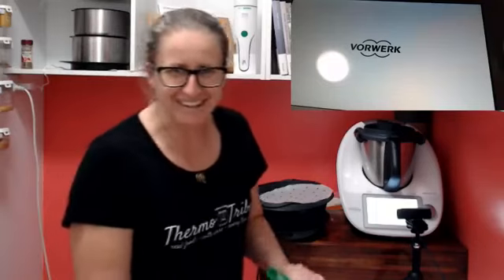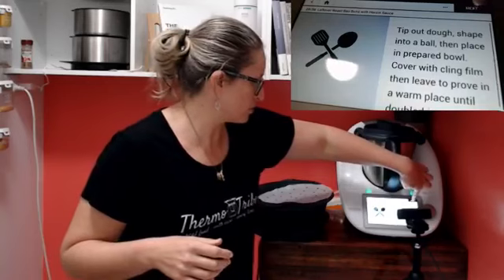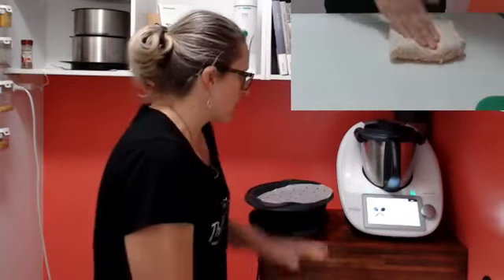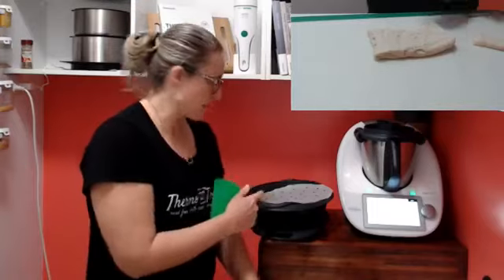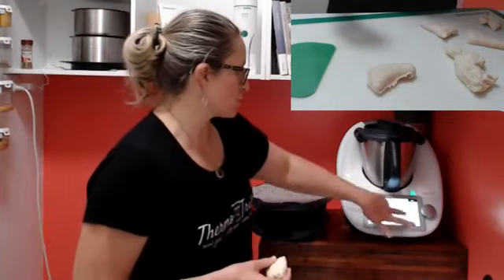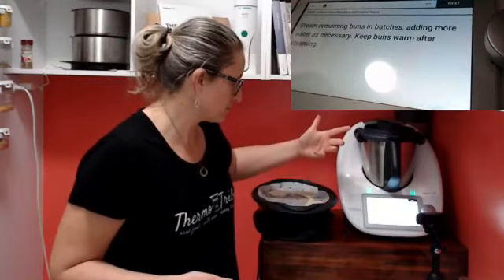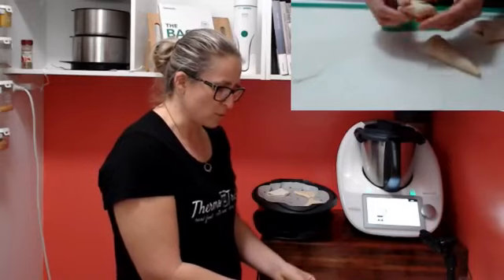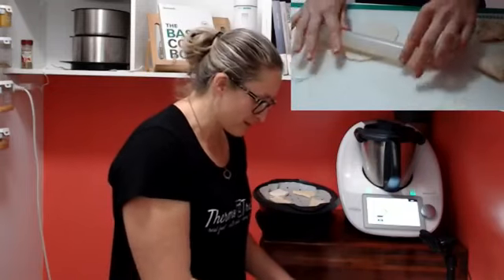Bao Buns are so easy once you see how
Bao buns are so easy once you see how. Doughs are made simply in the Thermomix, and the rolling, cutting and steaming is made easy with the Thermomix Varoma. Come check it out and start making your own.